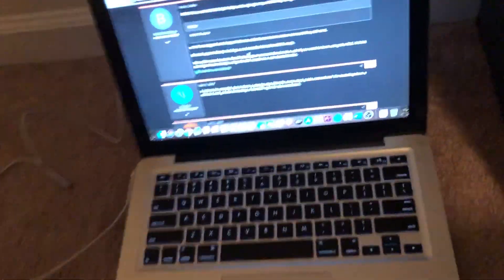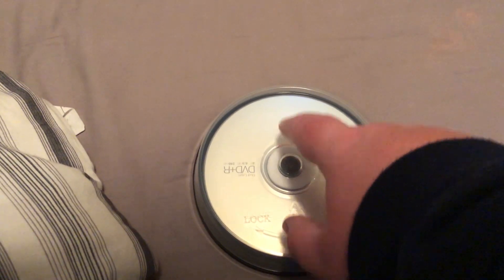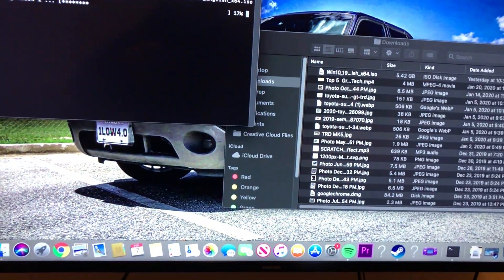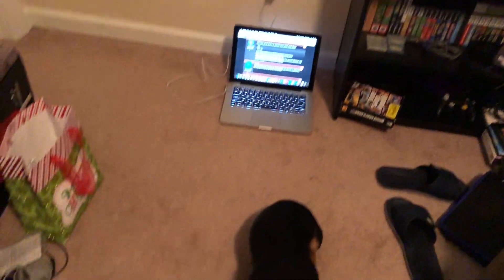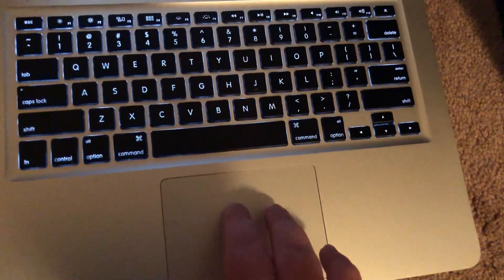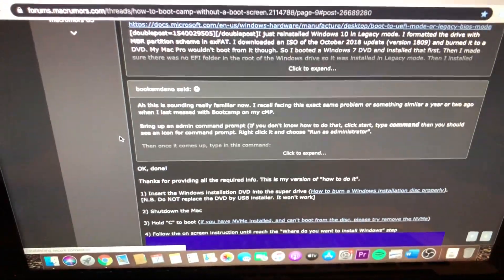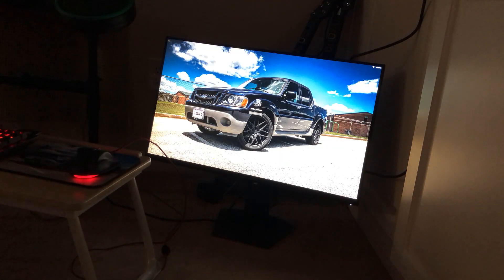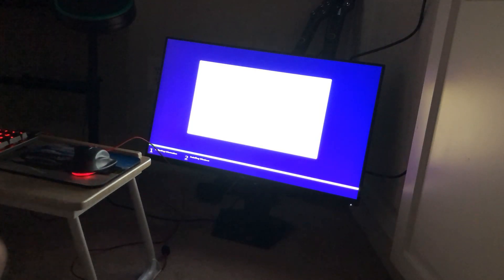Installing Windows 10 (1909) on My Mac Pro 5,1 WITHOUT BootCamp!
Links to the articles for a more in depth guide on this process:
How to Burn A Windows 10 Disc Properly:

Thanks For Stopping By! I hope you enjoyed my latest video!

Xbox: FordXplorer03
PSN: jadamson1
Steam: RoAst_TiRez YT
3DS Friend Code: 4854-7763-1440